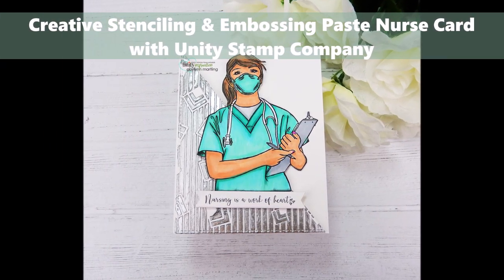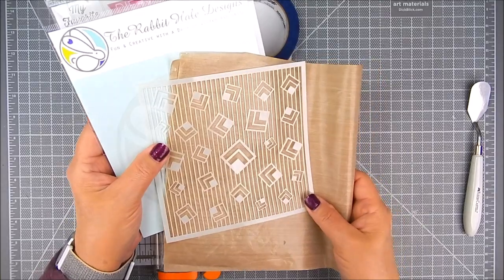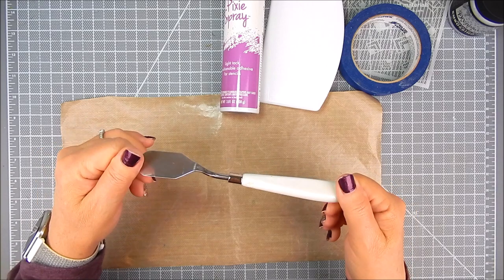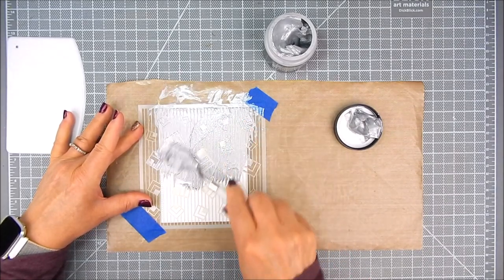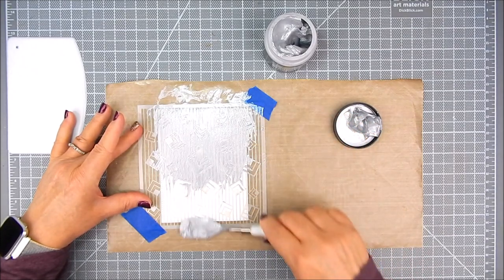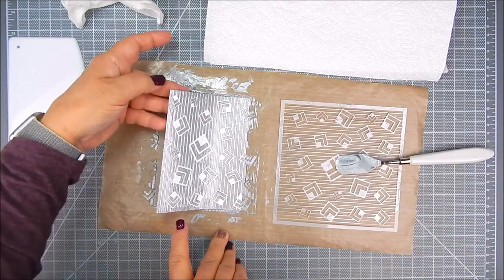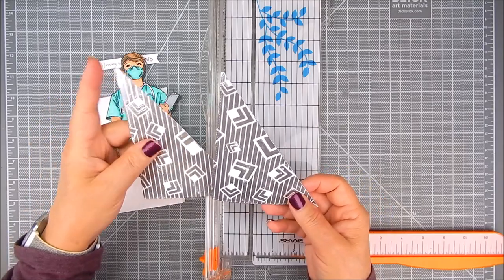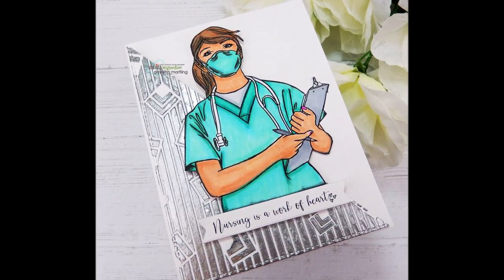Creative Stenciling with Embossing Paste Nurse Card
Video Tutorial

Kits:
*  Work of Heart
*  Care for the Caretakers